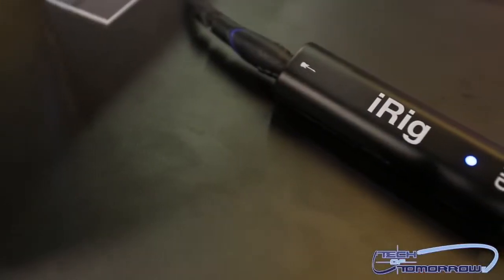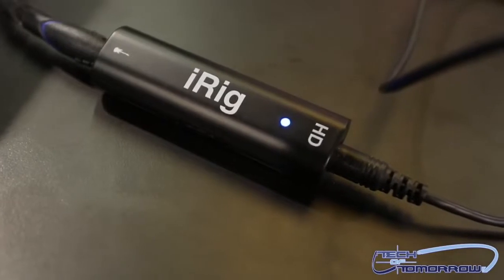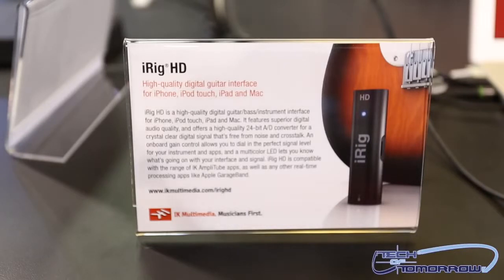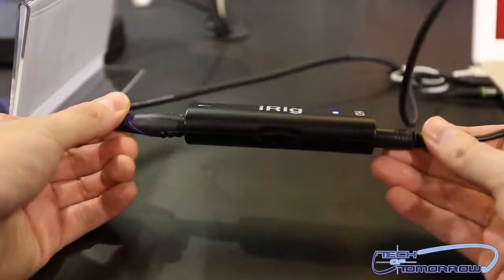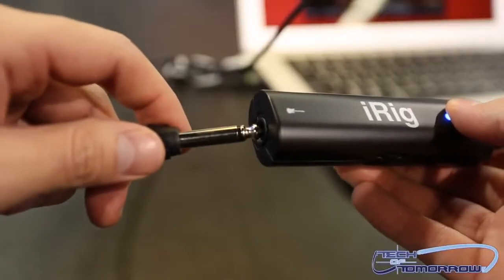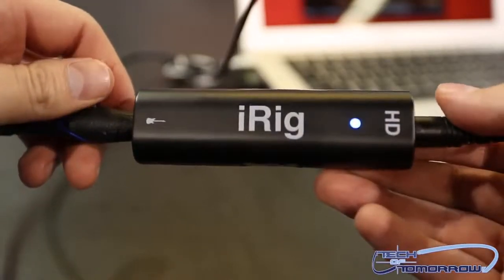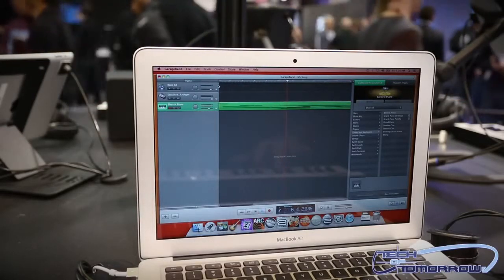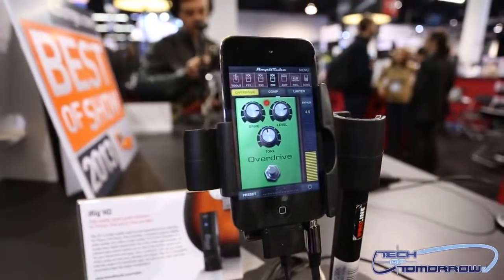First Look iRig HD Digital Guitar Interface for iPhone iPad Hands On